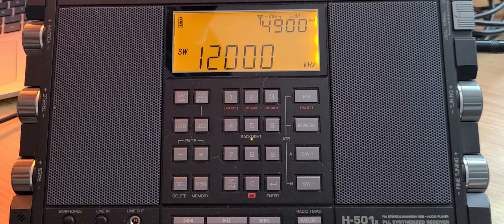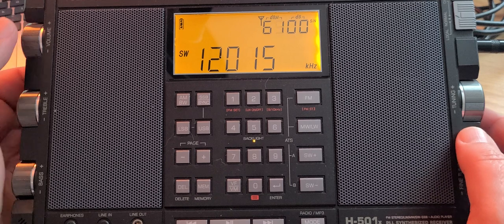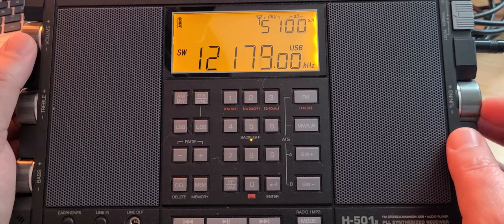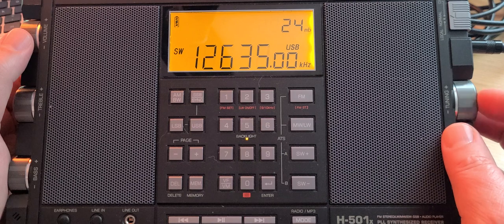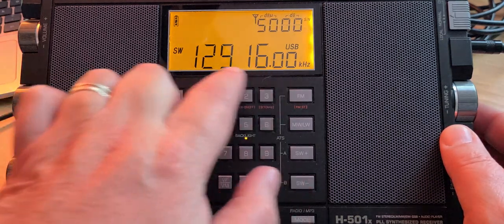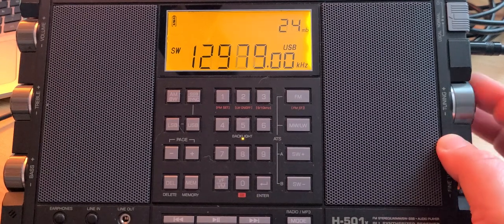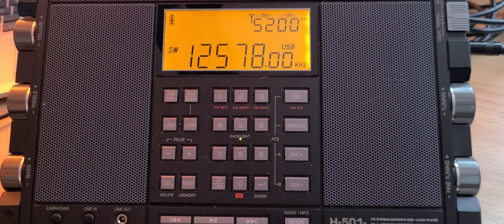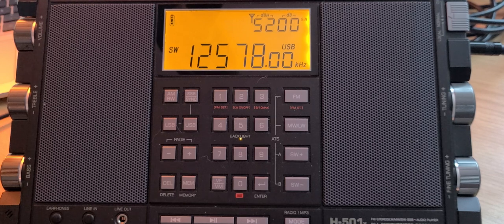What is there to listen to from 12000 to 13000 kHz Shortwave Tecsun H-501X MLA 30 loop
a little part of the 25 meter international broadcast band and then a lot of utilities, many marine coast guard weather stations, navtex, SSB voice and channel markers from different countries